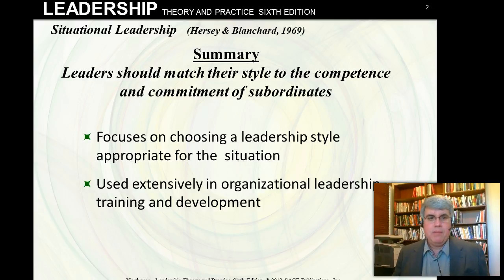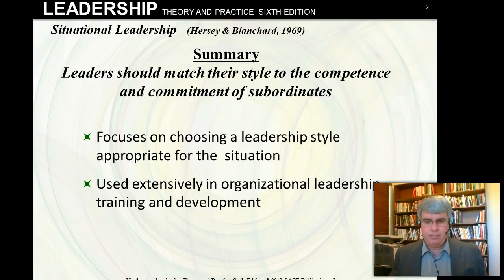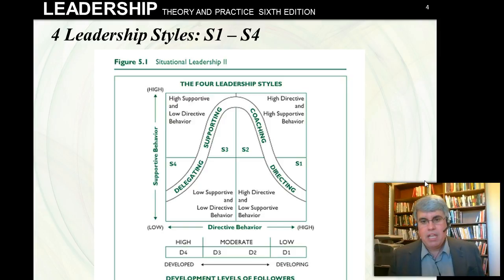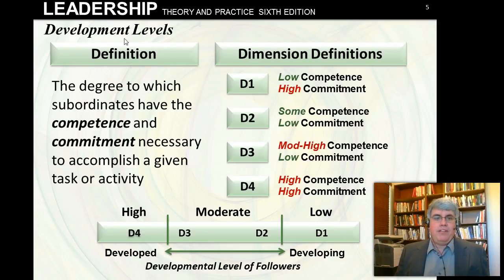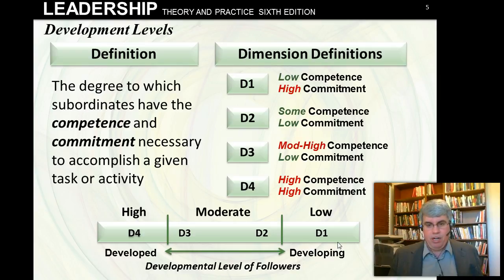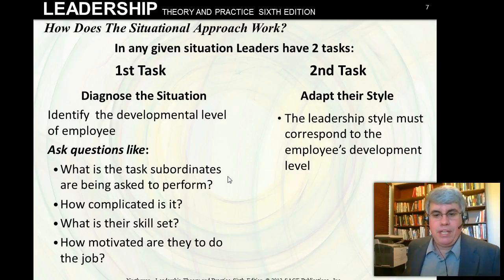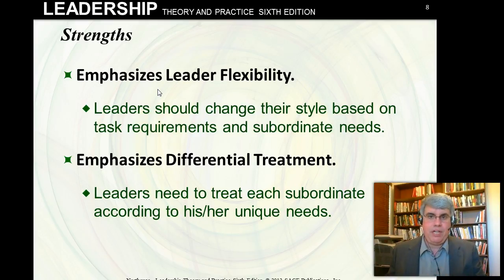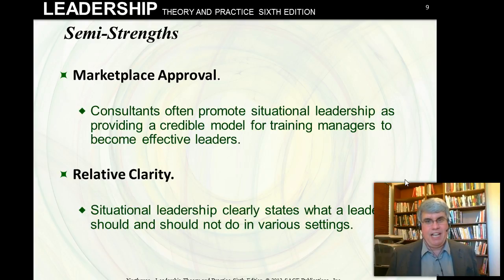Situational Leadership Northouse 6e Chapter 5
Chapter 5 of Northouse: The Situational Approach, 6th ed.